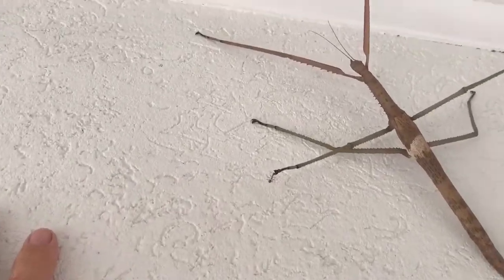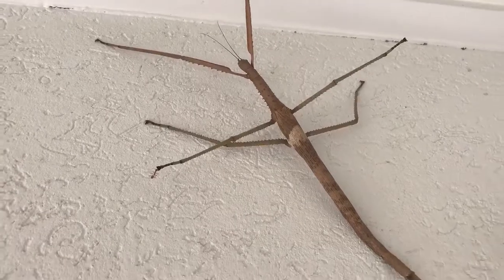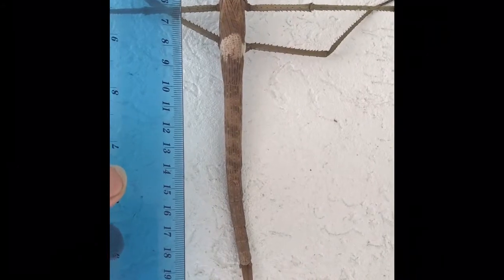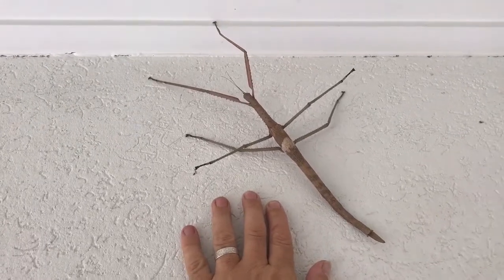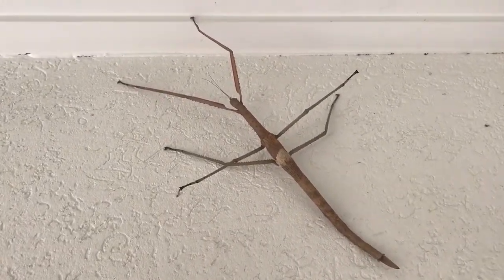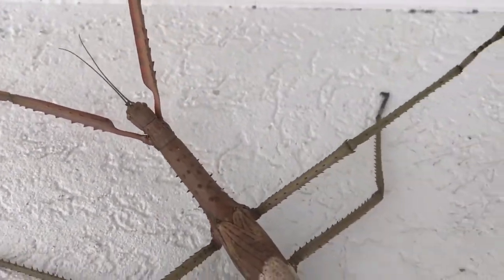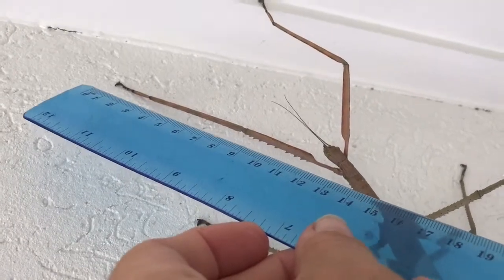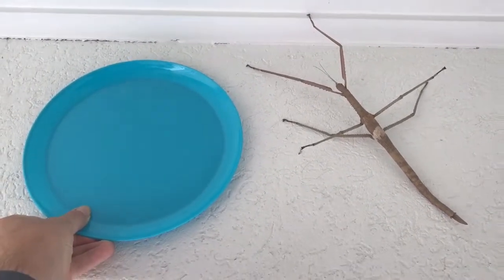Gigantic Scary Stick Insect on my Patio!!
Enormous 33cm/13 inch spiny stick insect found on my patio this morning in Cairns, Australia. This is the largest one I've seen in my back garden which is a stone's throw from tropical rainforests. This area has the largest stick insects in Australia with some exceeding 50cm and even reports of 60cm specimens!